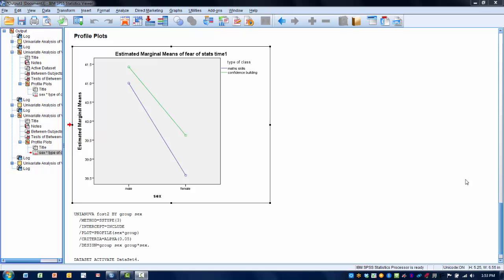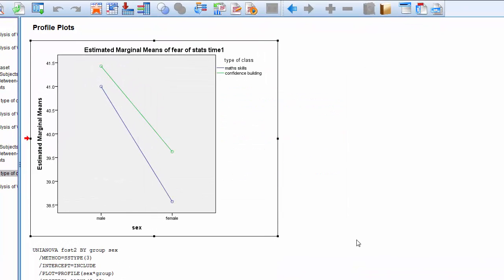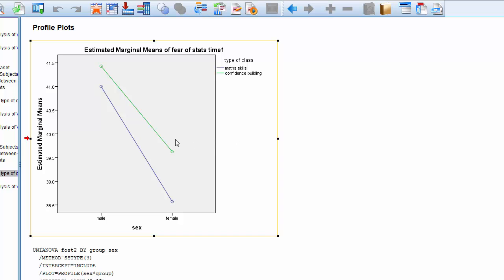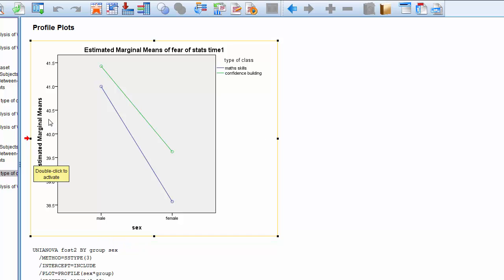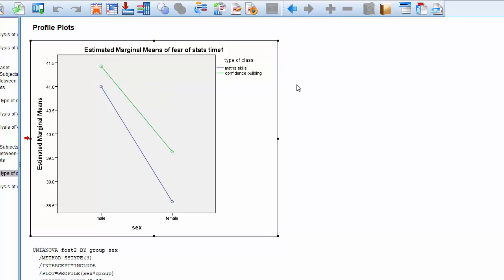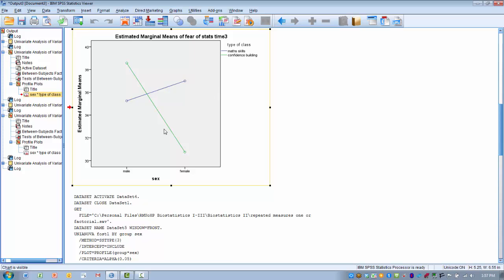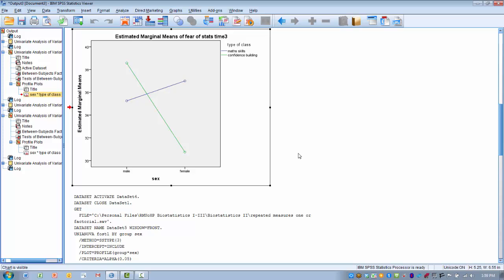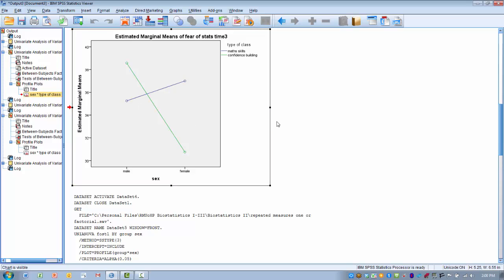How to Use SPSS-Interpreting Interaction Graphs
Tips for interpreting the potential of an interaction in a factorial ANOVA analysis using interaction plots.